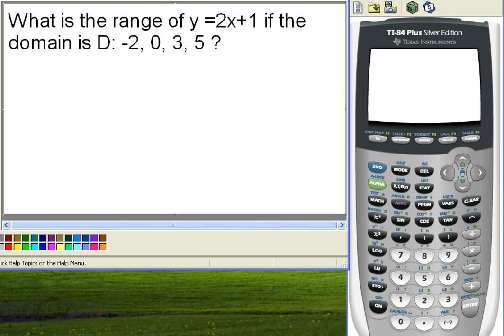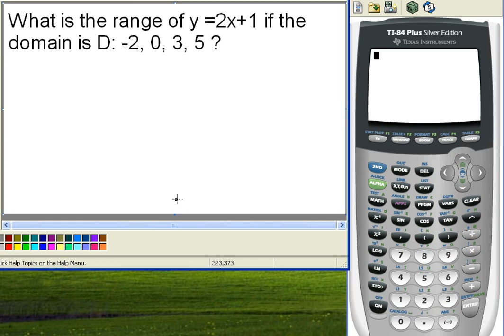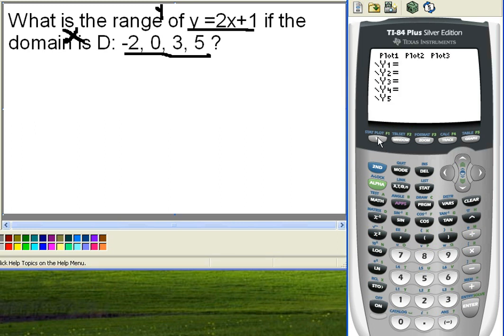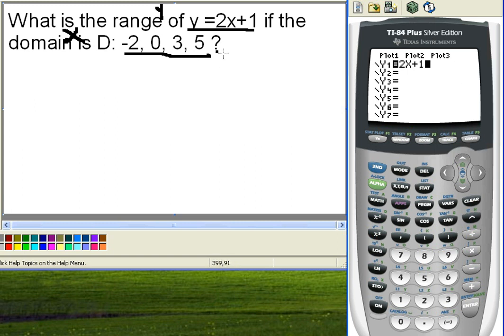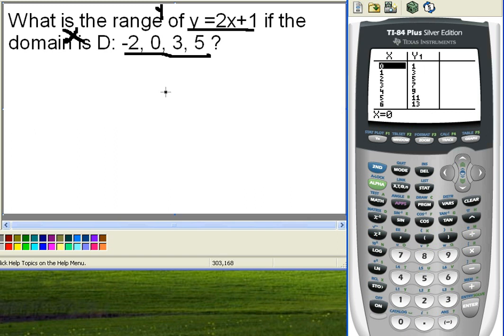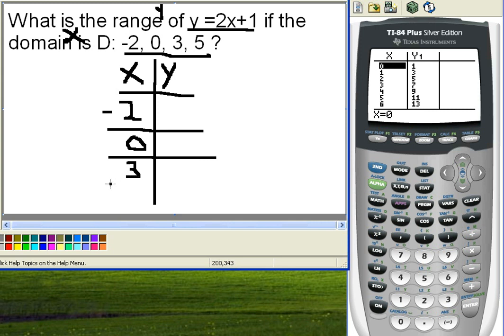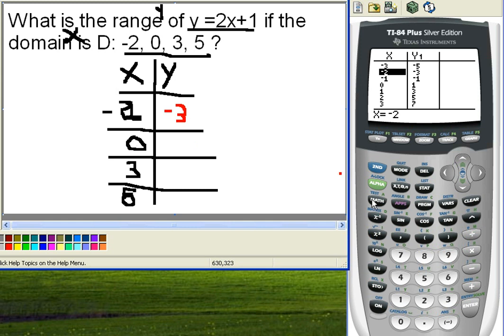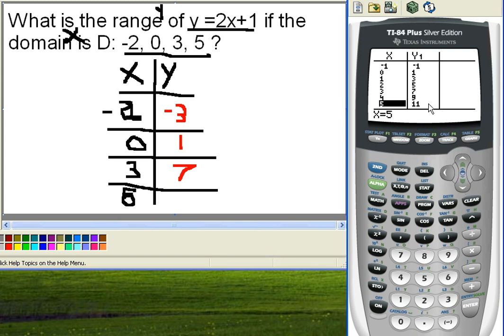Find Range given Domain